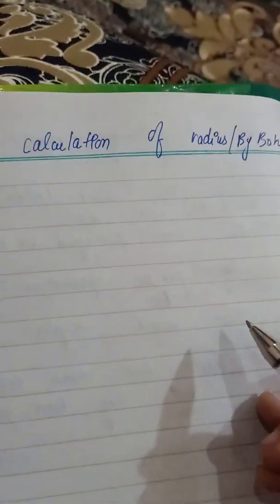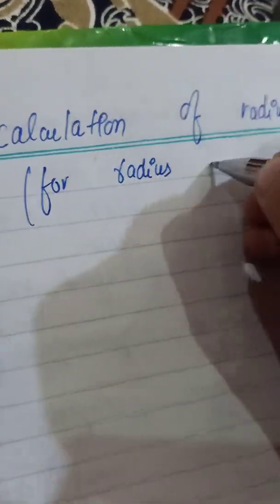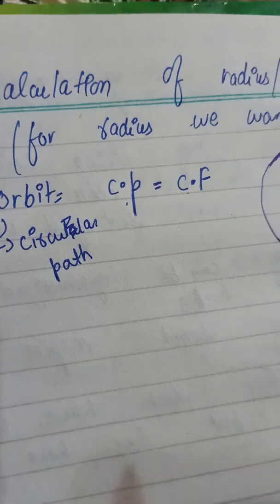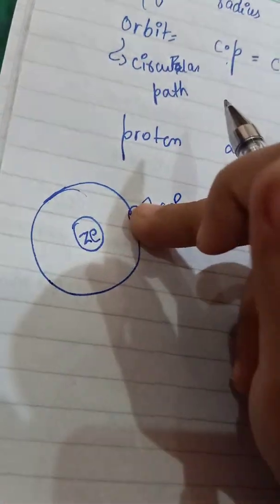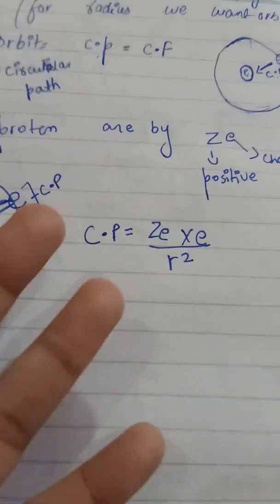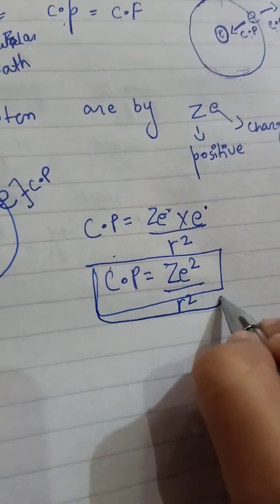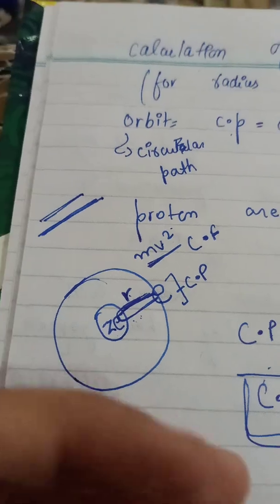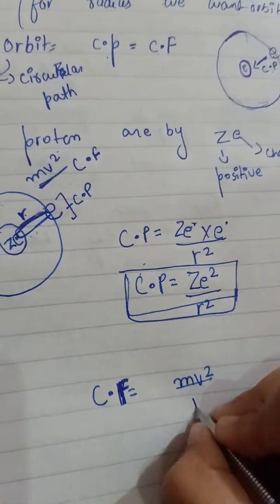calculation of radius by Bohr point 4 ( chap 4 Xi )